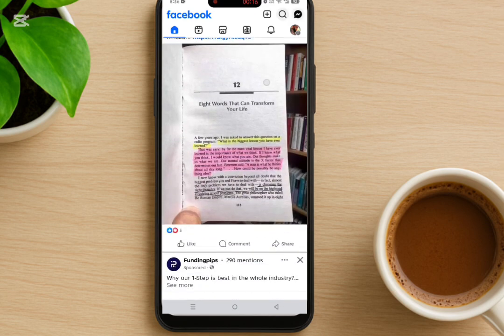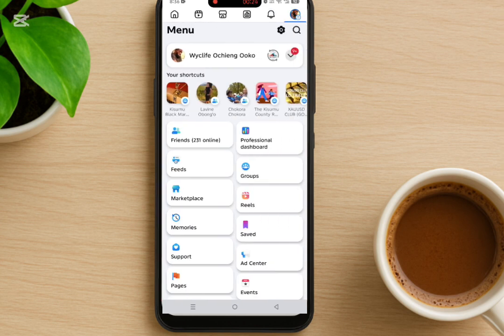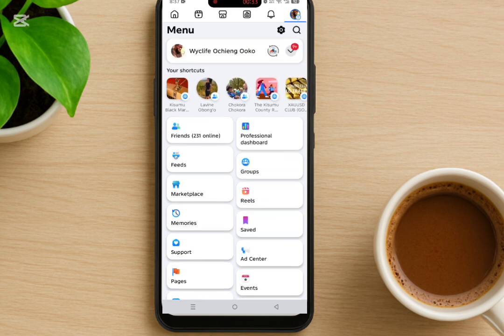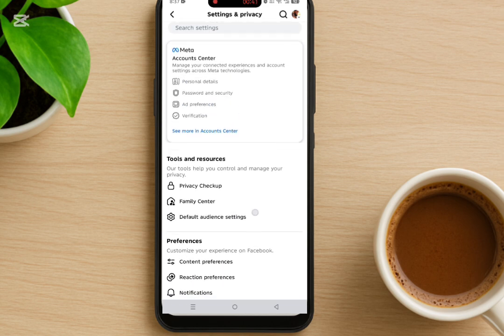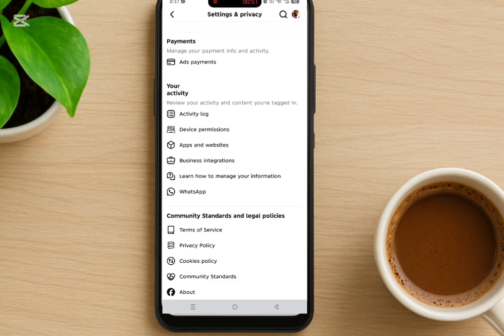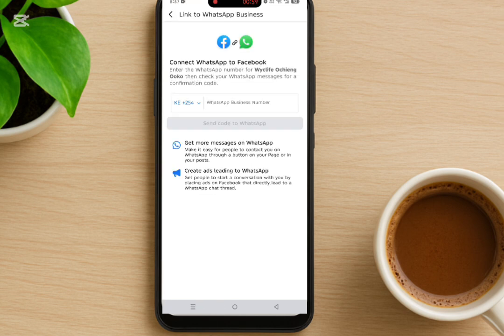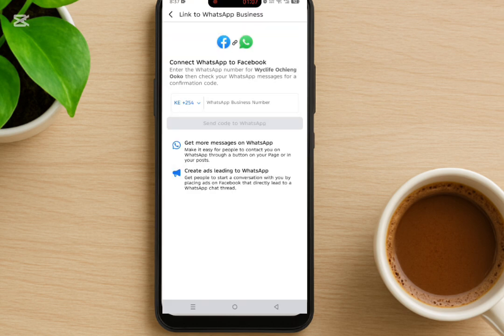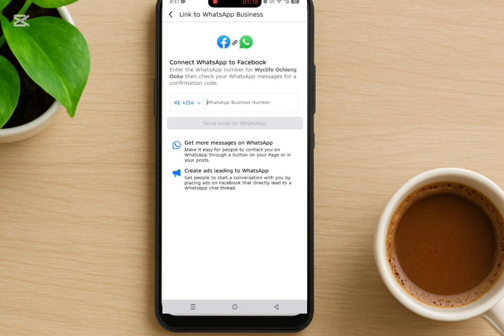How To Add WhatsApp To Facebook Page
Learn how to add a WhatsApp button to your Facebook Page in this step-by-step tutorial. This simple setup allows your page visitors to message you directly on WhatsApp, making communication faster and more convenient. By the end of this guide, your Facebook Page will have a working "Message on WhatsApp" button, giving your audience a direct way to reach you and helping you grow your online presence.